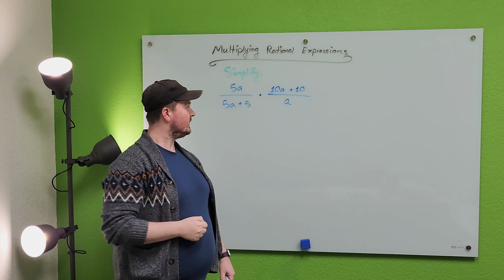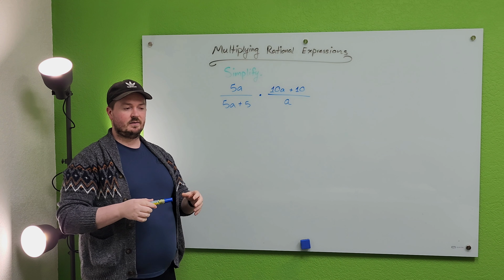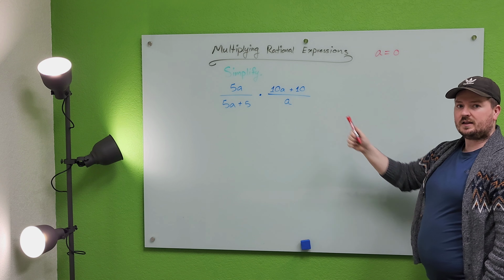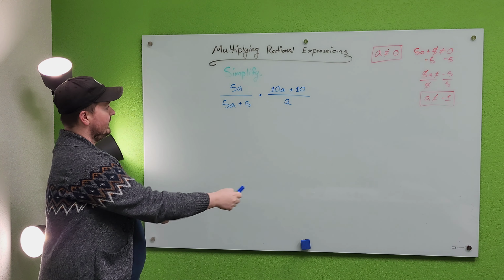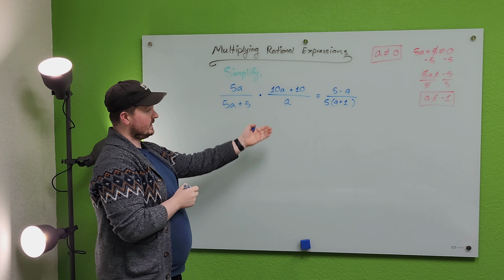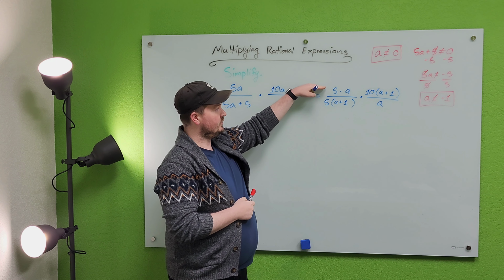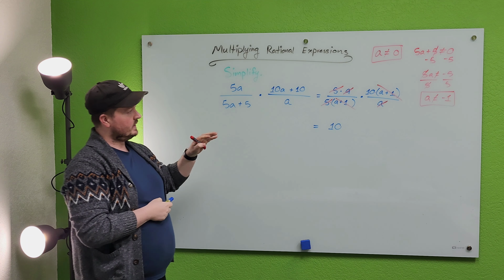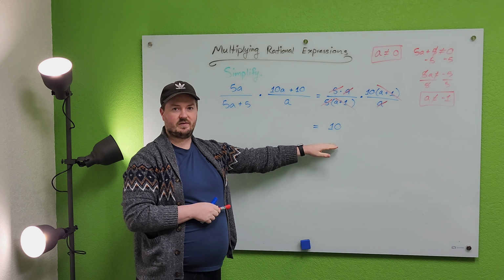Multiplying Rational Expressions